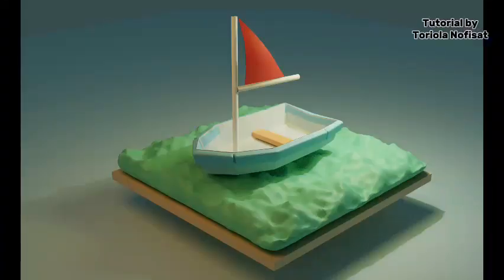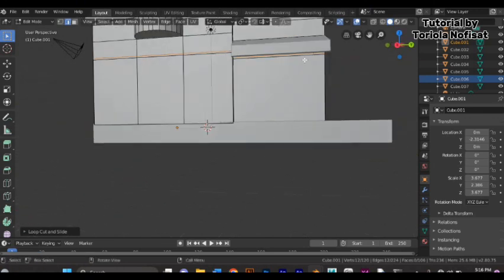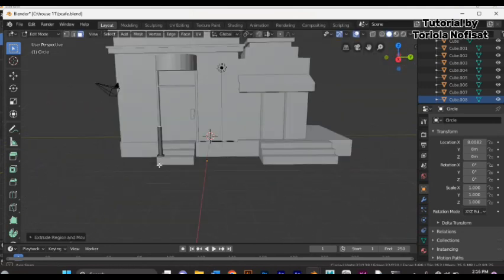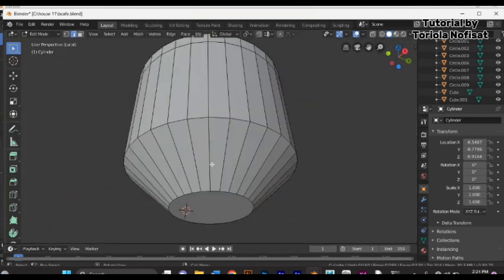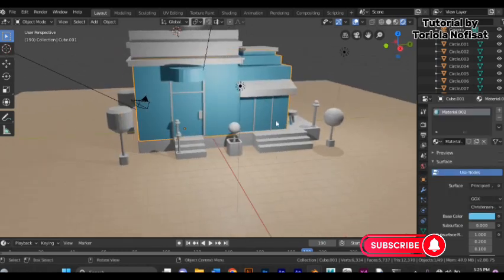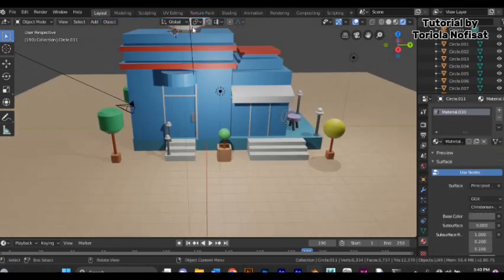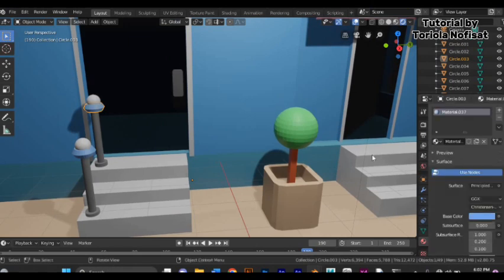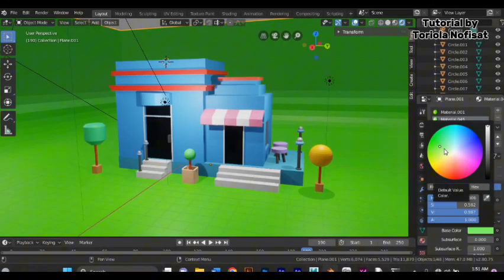Create a 3d building on blender with coloring tutorial | For beginners | Rendering | Sculpting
Welcome to an exciting tutorial on creating stunning 3D buildings in Blender! In this step-by-step guide, we explore the intricate process of modeling a lifelike building from scratch while diving into coloring techniques to add depth and realism.

This comprehensive tutorial covers fundamental aspects of 3D modeling, guiding you through the creation of architectural structures using Blender's powerful tools. Learn how to craft intricate details, adjust textures, and master the art of coloring to bring your architectural visions to life.

Join us on this creative journey and elevate your skills in Blender! Whether you're a beginner or an experienced artist, this tutorial offers valuable insights into 3D building creation and coloring techniques.